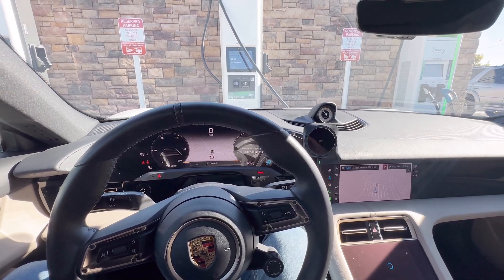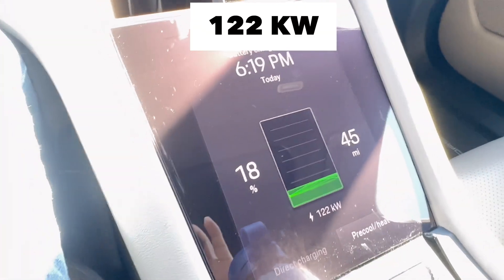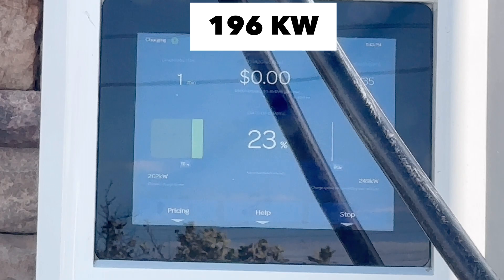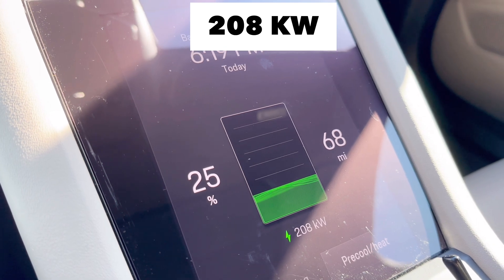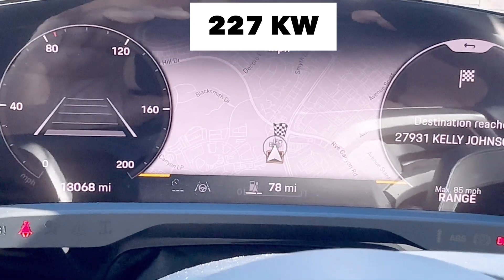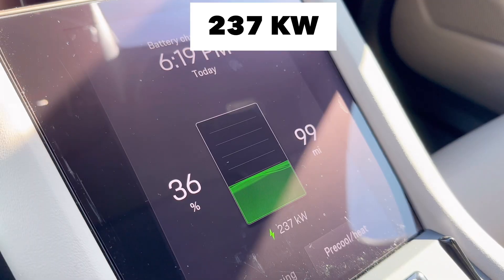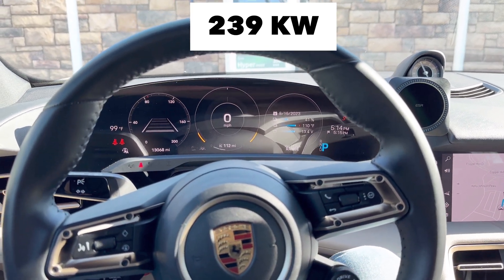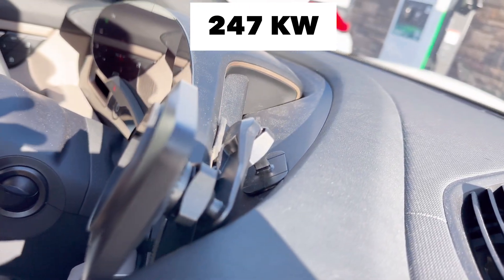Taycan's Insane Level 3 Charging Explained【Porsche44】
Taycan's Insane Level 3 Charging Explained【Porsche44】 | Tactical Expedition
Watch TAYCAN videos in Order

Charged Taycan at Electrify America 350kw Level 3 Station but it never gets that high.
Dive deep into the fast Level 3 charging capabilities of the Porsche Taycan! In this video, we'll explore how the Taycan utilizes high-powered charging stations for quick battery replenishment, enhancing your electric driving experience. Learn about the technology behind it, charging times, and tips for maximizing your Taycan's performance on the road.

=== TAYCAN ACCESSORIES ===

ESR Phone Charging Mount
Phone Mount Extension
Phone Charger USB-C 10ft Right-Angle Cable
Console Tray Organizer
TechArt Rear Spoiler
Panoramic Roof Sunshade
Windshield Sunshade
Glass Screen Protector
Cabin Filter
Neck Pillow
Seat Gap Filler
VIOFO Dash Cam
Velcro Cargo Net
Trunk Cargo Net
Trunk LED Light Bar
Steering Wheel Stripe
Porsche Key Cover
Tire Inflator Compressor
Tesla to J1772 Adapter
NEOCHARGE. 240v Dual EV Charger
NEMA 10-30
NEMA 14-30
NEMA 14-50
Hubbell 14-50 Outlet